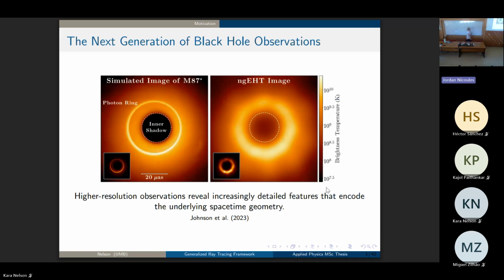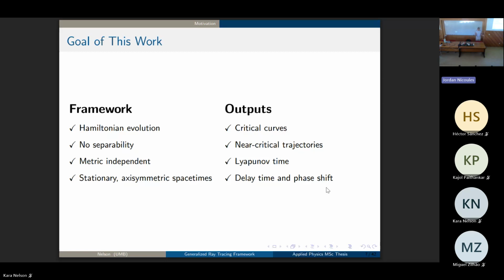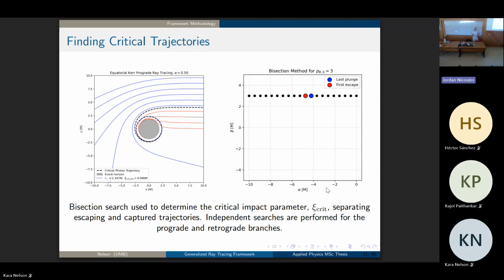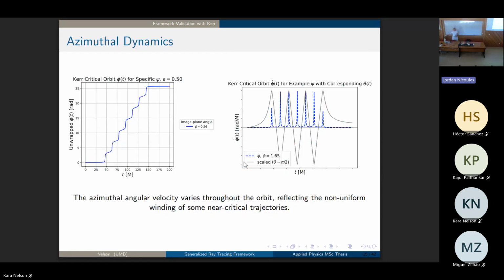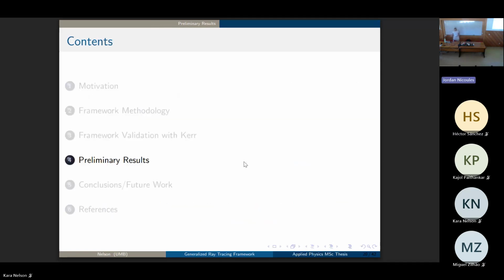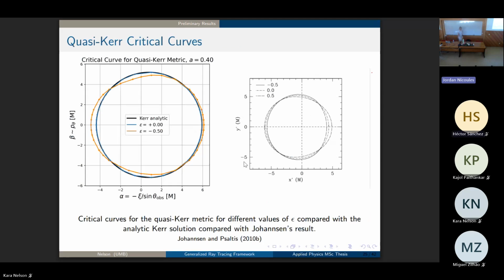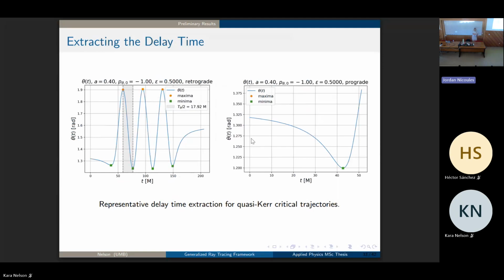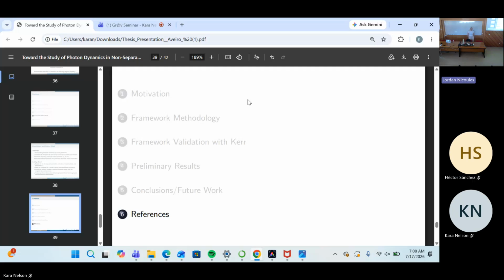Gr@V Seminar 17-07-2026 Nelson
Gr@v seminar by Kara Nelson (University of Massachusetts, Boston/Black Hole Initiative) given on 17th July 2026.

Additional subtitles from automatic Teams meeting transcript.